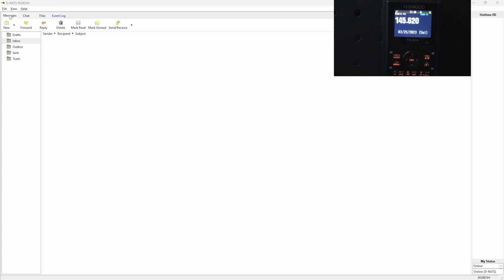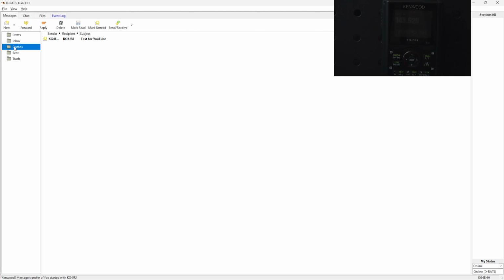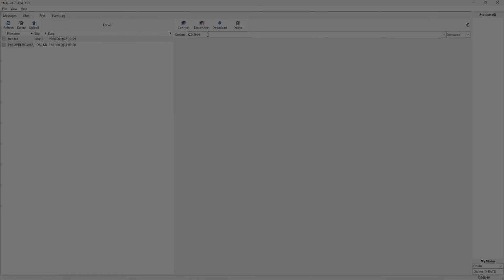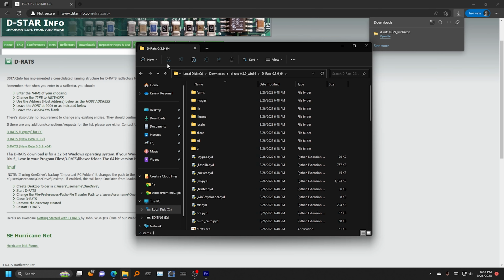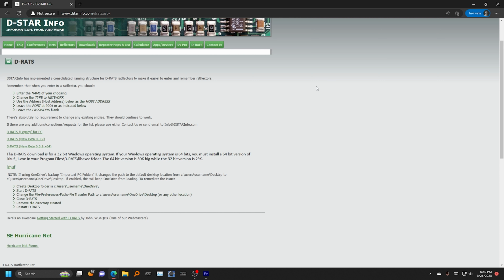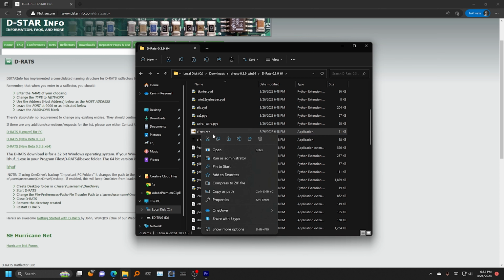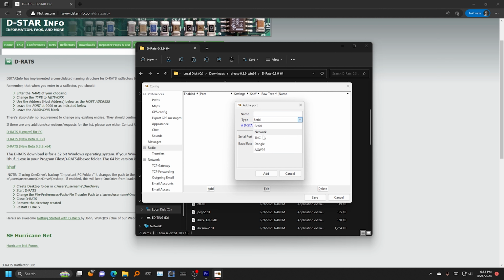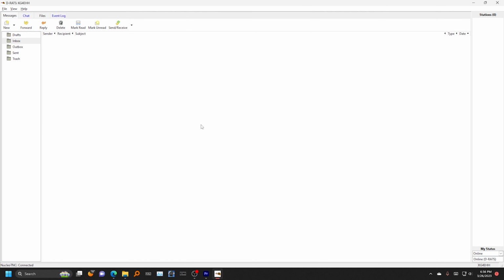D-RATS - Overview and installation of my favorite packet radio program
For today's video, I'm going to give an overview of my favorite packet radio software, D-RATS. I'll give a quick rundown of its instant messaging capabilities, email, and file sharing. After the overview, I'll cover how to install it on Windows with some important steps to take to avoid problems many encounter with Microsoft OneDrive that prevents D-RATS from starting.

[SUPPORT]
If you're finding the videos informative and useful, please consider supporting TC²